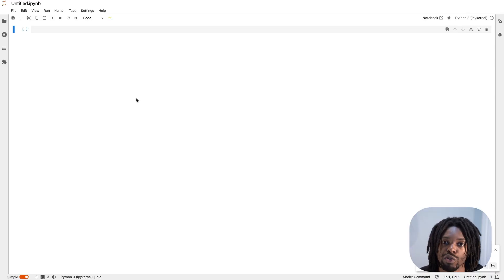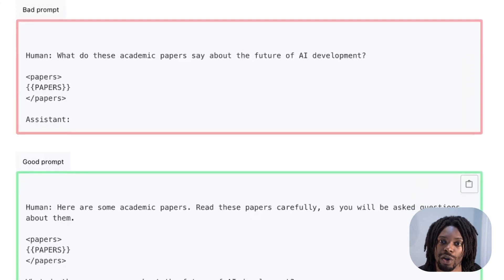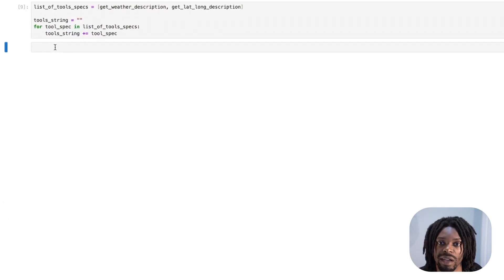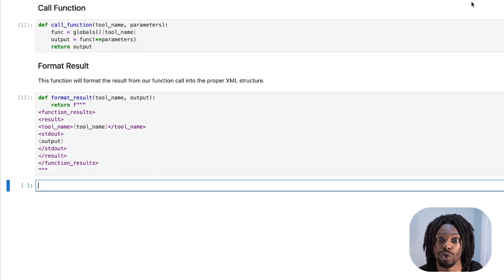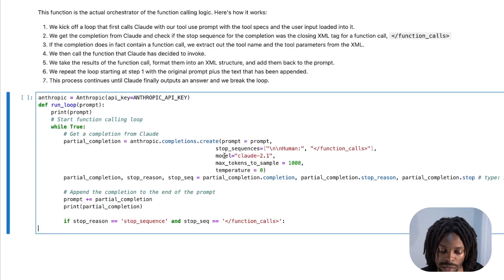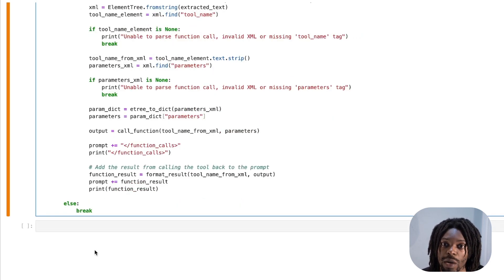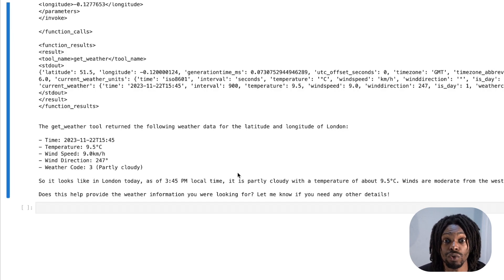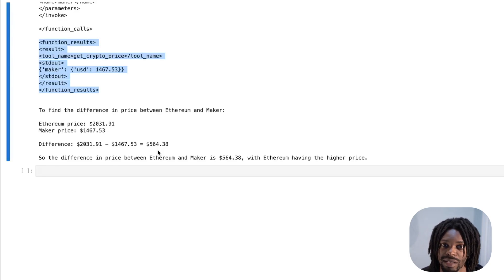Claude 2.1 - Build Your First AI Agent!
Claude 2.1 comes packed with groundbreaking new features like function calling and tool usage! Learn how to leverage these capabilities to give Claude access to external APIs and tools.

In this video, we walk through a code demo where we build an "agent" with Claude that can call functions to get real-time weather data and cryptocurrency prices. We define custom tools like get_weather() and get_crypto_price() that Claude can invoke to call external APIs.

We explain how to provide Claude with tool descriptions and schemas so it understands how to properly call them. Key highlights include concatenating tool descriptions, creating prompt templates, handling XML responses, and building a run loop to repeatedly call functions.

The end result is Claude answering natural language questions by calling defined tools/APIs to get dynamic, real-world data. We even show how easy it is to extend by adding a new tool to get crypto prices without any other changes!

This video tutorial provides incredible insight into Anthropic's latest Claude update. You'll learn how function calling works under the hood and how to unlock Claude's exciting new capabilities for your own projects.

Chapters:
00:00 - Intro
00:12 - Dependencies and Libraries
00:32 - Initial Paramters
00:45 - Define Tools
02:18 - Main Prompt Template
02:57 - Call Function
03:13 - Format results
03:25 - XML Etree To Python Dict
03:43 - Main Agent Logic
05:33 - Make Request
06:01 - Example 1 - Results
06:44 - Extend Functionality
07:21 - Example 2 - Results
07.45 - Conclusion